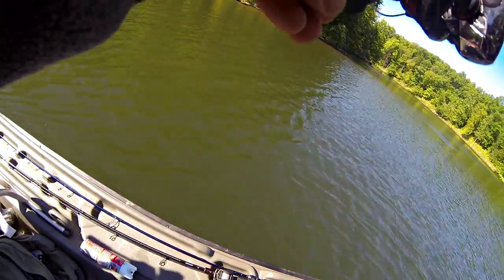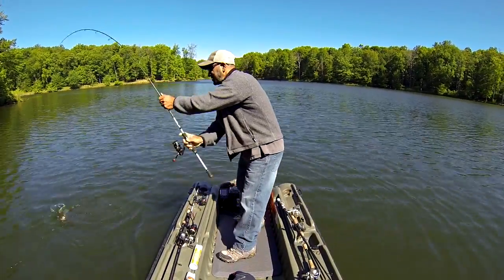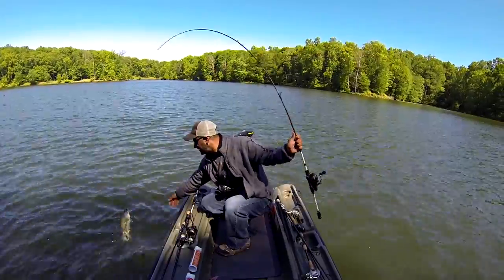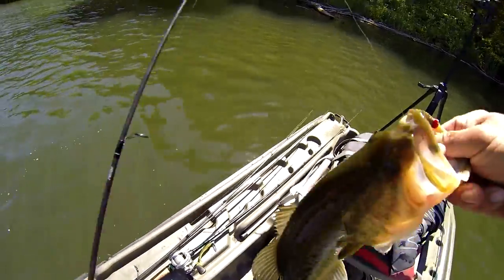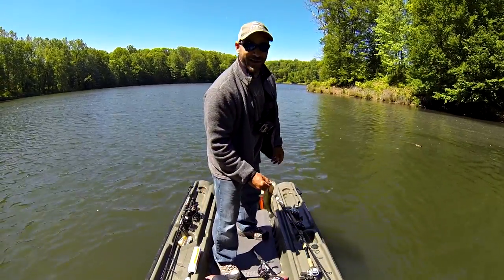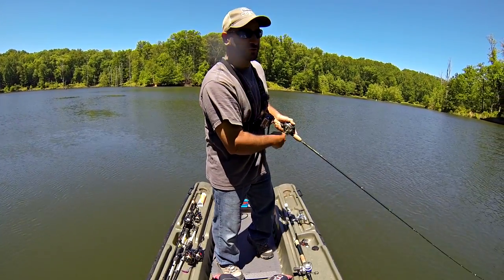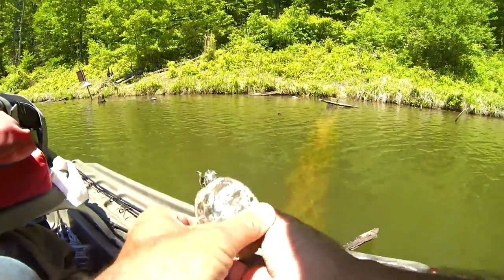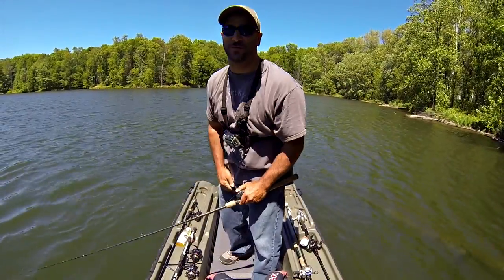My BIGGEST FREAK OUT EVER While Bass Fishing!!!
An incredible day of bass fishing came to a unprecedented climax that caused a wave of emotions that rival any I've ever felt while playing this sport! This bass fishing video has all kinds of things going on and will keep you entertained throughout, so stick around 'till the end and you'll understand what I mean when I say "my biggest freak out ever!". Many of you will relate to this video and many of you know people that will relate to it as well, so share it, like it and comment with your story of the one that got away...

*Links to some of the bait & tackle I use:

*Seaguar Invizx Fluorocarbo Line
*Sunline SX1 Braid
*St.Croix Avid Rods
*Current Lew's Reel Equivalent
*Lew's Customer Speed Stick
*Shimano Stradic Reel
*Line Conditioner
*Line Cutters
*ZMan Finesse TRD
*Z-Man Finesse ShroomZ Jigheads

*Costa Del Mar Sunglasses

MAILING ADDRESS:
YouTubeFISHINGVIDS